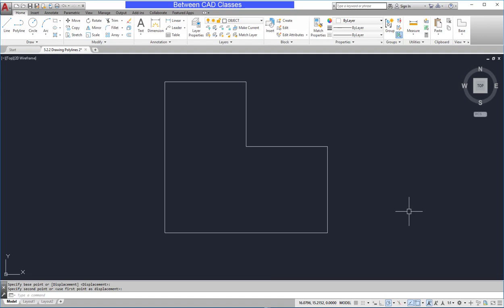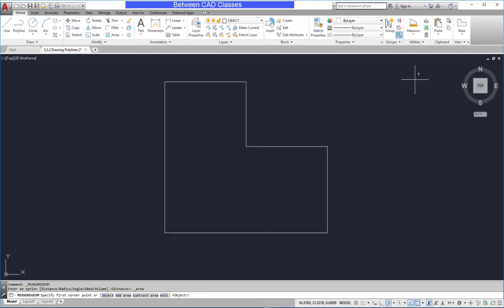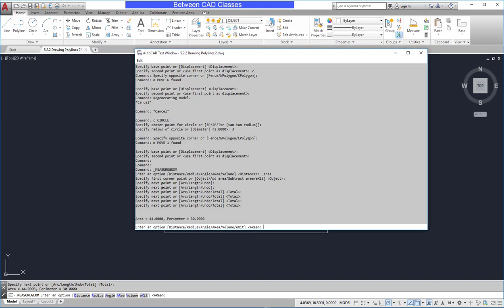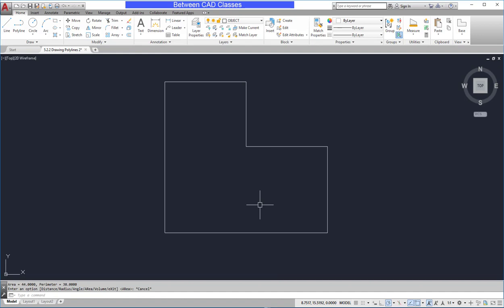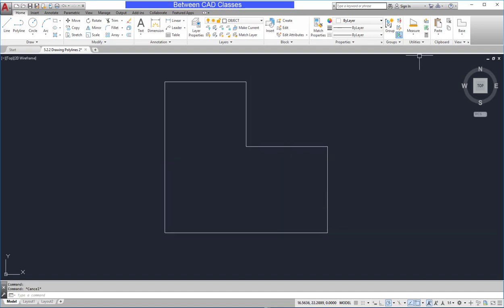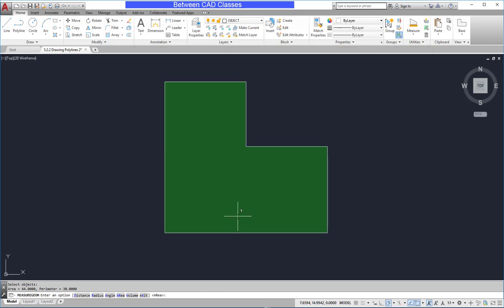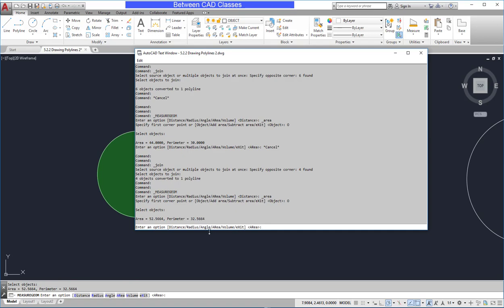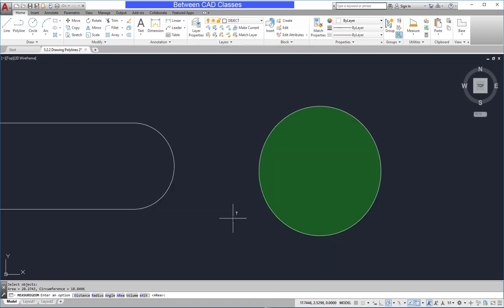Measuring Area and Perimeter in AutoCAD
In this video you will learn to measure the area and the perimeter of a shape.

By day, I am the coordinator, advisor, and instructor for the Computer Drafting Technology program at Hutchinson Community College. I am also a graduate of the program as well! HutchCC offers an Associate of Applied Science A.A.S. degree that is available 100% online.